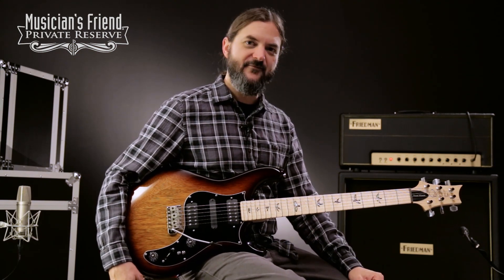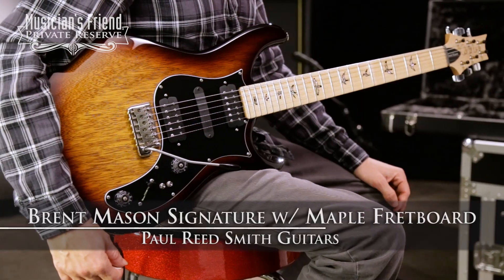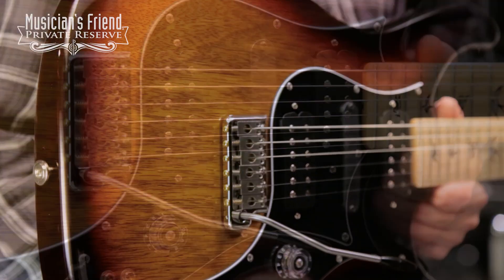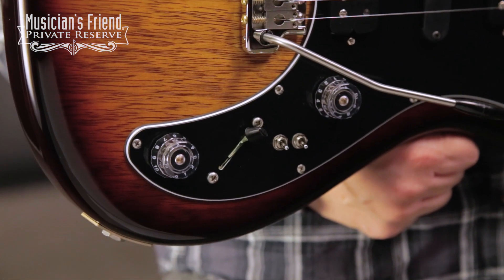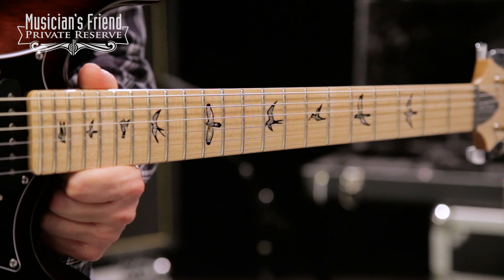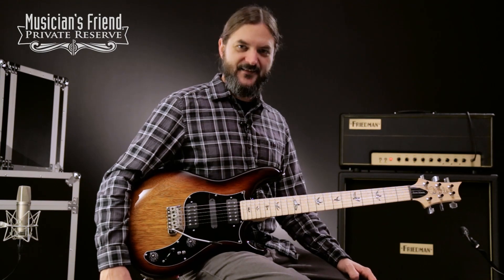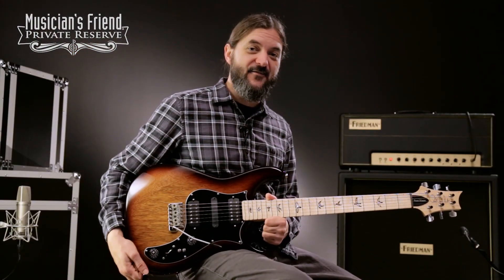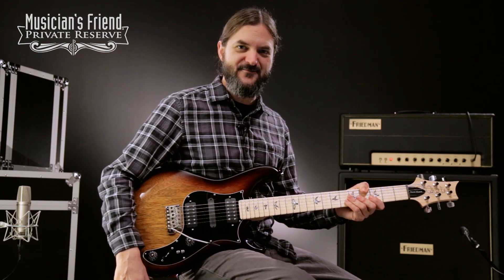PRS Brent Mason Signature with Maple Fretboard Electric Guitar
Signal chain used on this guitar:

Cables: Mogami

Pedals: Ibanez TS9 Tube Screamer → → {Amp effects loop: Boss DD-7 Digital Delay → → Boss RV-5 Digital Reverb}

Recorded at Musician’s Friend in February 2017.